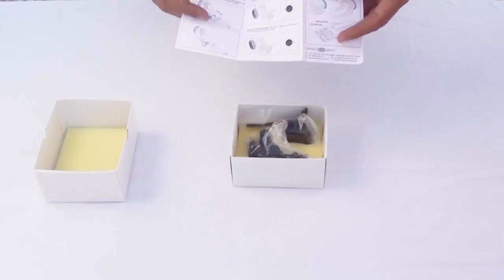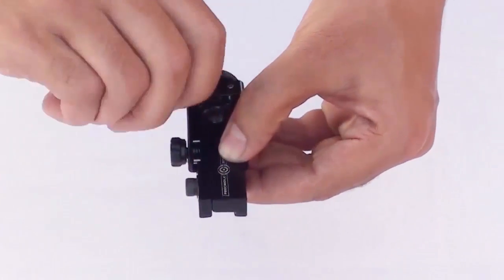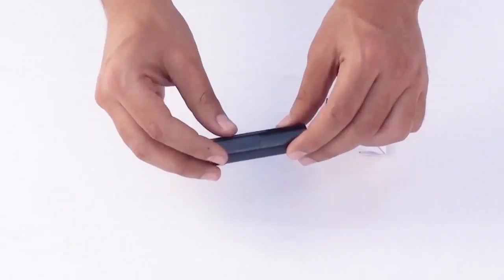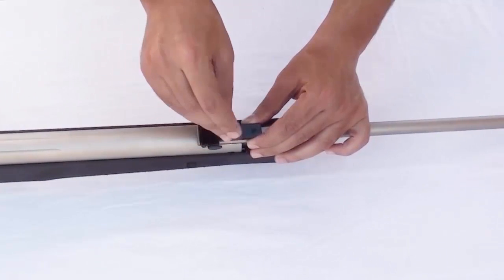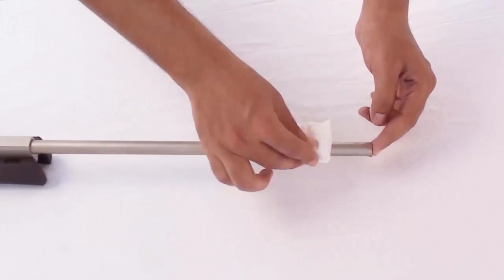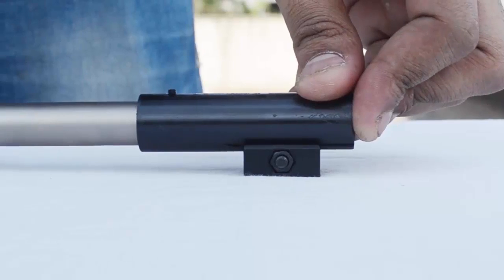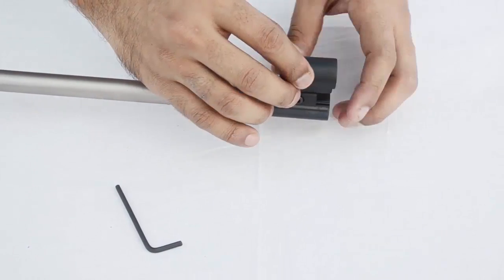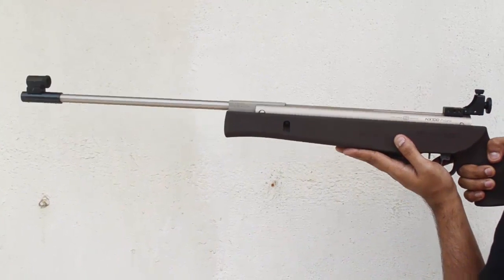Peep Sight Mounting for SX,NX and VX series rifles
Procedure to mount Peep Sight on your SX, NX and VX series air rifles using the Peep Sight Adaptor.